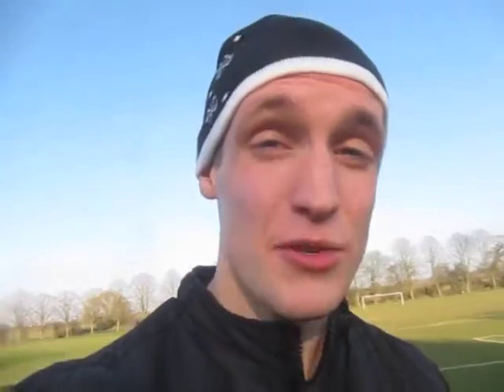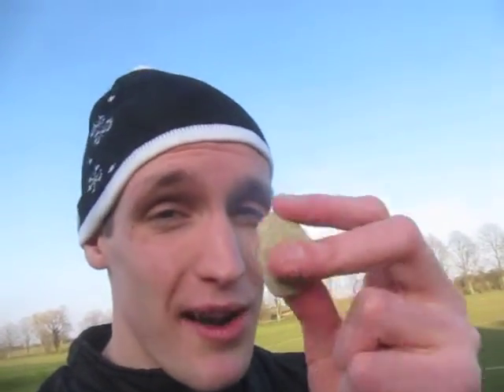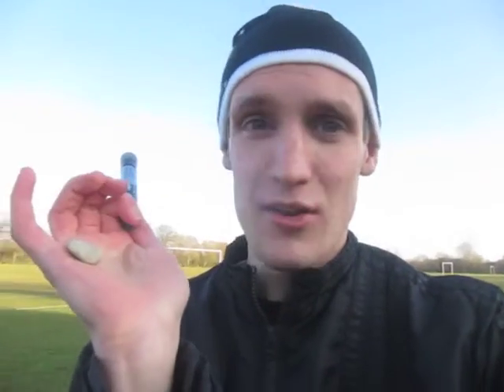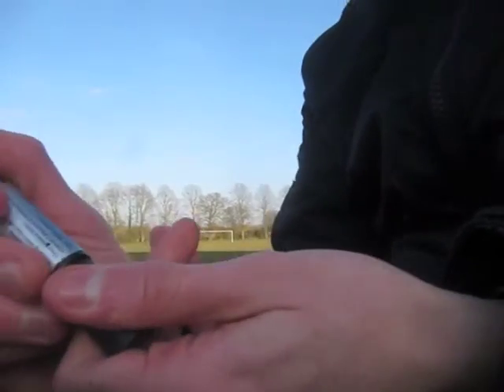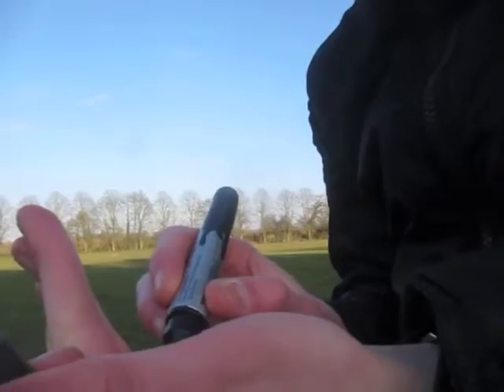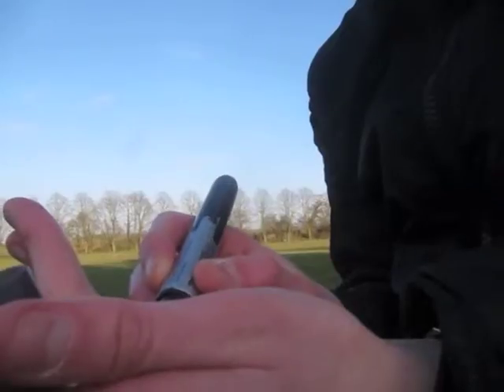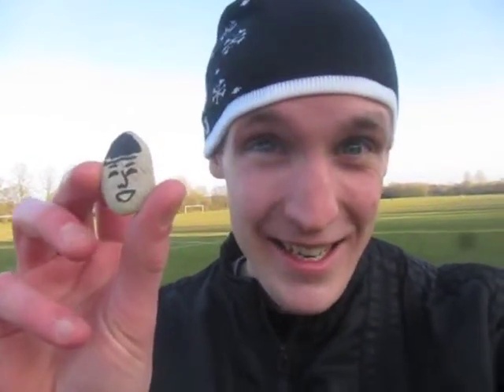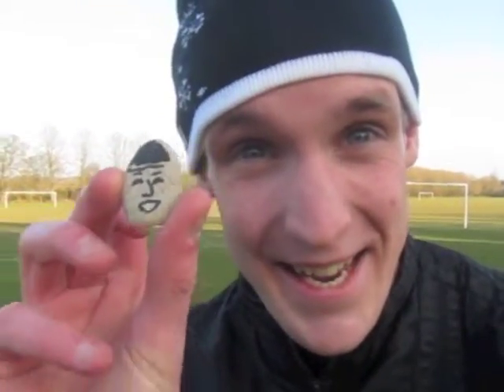Nature Chief: Stone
Hello guys! This video is about a nice little round piece of nature called stone. Stone is quite a hard thing actually, and it is the smaller brother of another piece of nature called rock. Maybe you guys know rock.